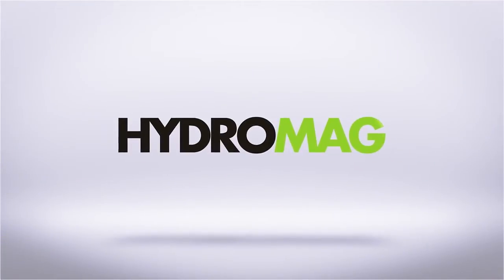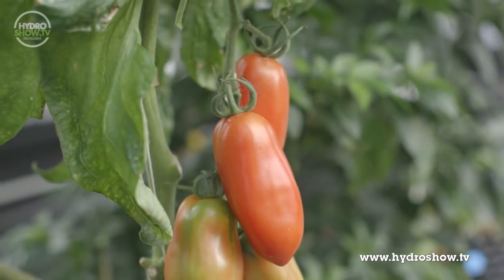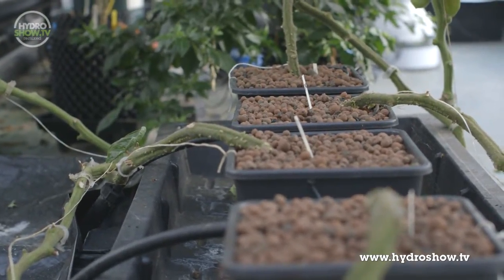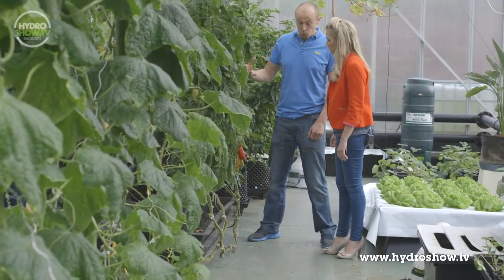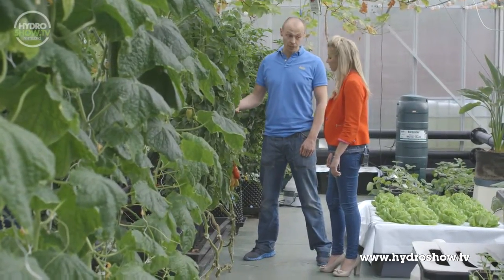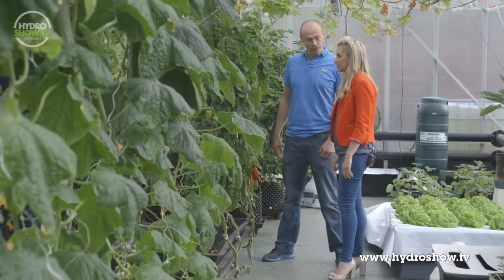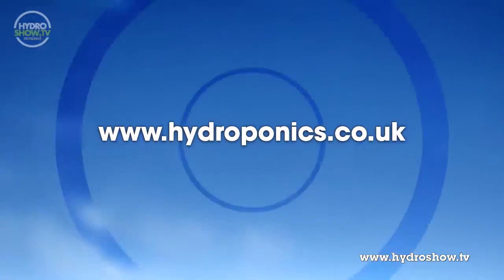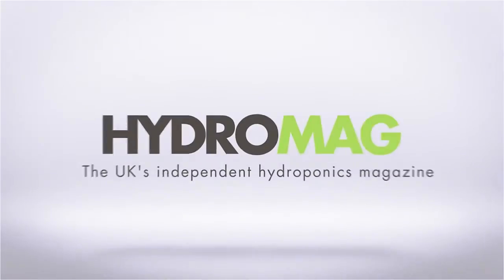Want your plants to feed themselves automatically? #31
As seen on Hydroshow SE1.1 EP4

In this video we look at hydroponic Tomatoes in the greenhouses formerly in the Aquaculture of Sheffield store.

You can feed your plants using 'Tablets' which are designed to slowly release nutrients in to the soil / growth media, this helps prevent over feeding.